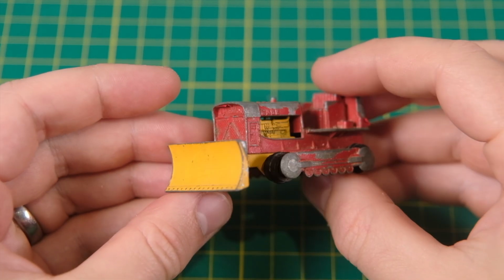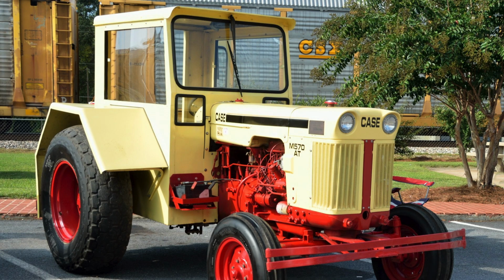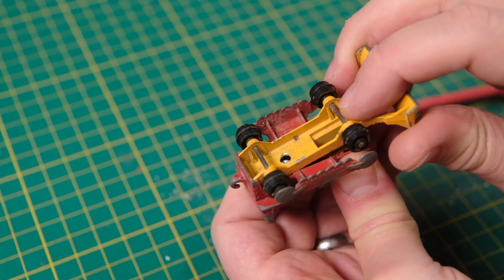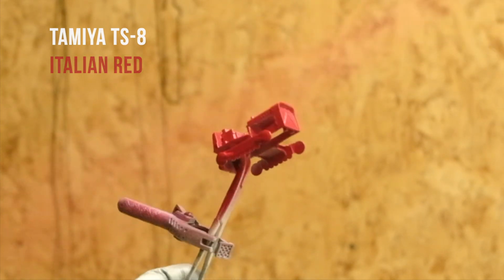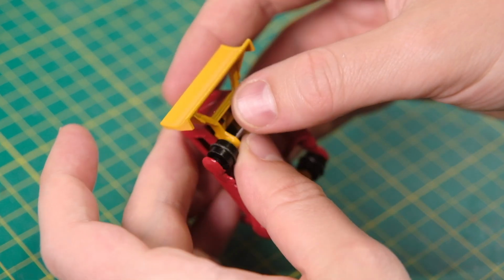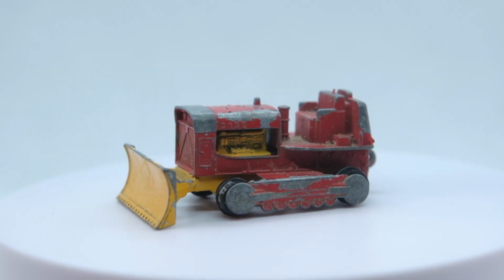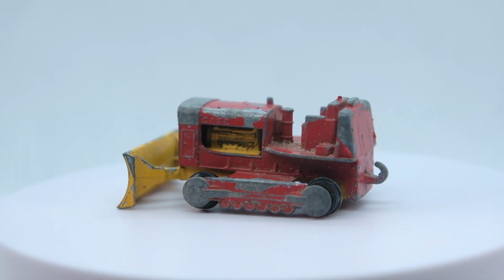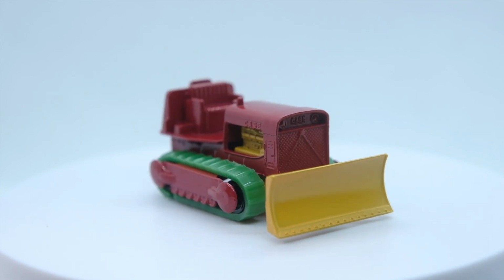MATCHBOX restoration: 16D Case Tractor Bulldozer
Restoring a Lesney Matchbox No. 16D Case Tractor, in the Matchbox range from 1969 until 1974.

The 16D Case Tractor Bulldozer entered the Matchbox series as it was transitioning to the new low friction Superfast wheels era. Little about this model screamed 'super' nor 'fast'! So the question is, how did this tracked casting last for five years during a period where Lesney were taking on the roaring success of Mattel?

These Case Tractors came with an orange plastic canopy that didn't connect particularly well, so unless you have a mint one probably hiding in its box or in a display cabinet, it s probably missing it. Sadly, reproductions aren't readily made at the moment. Thankfully though the green tracks are.

Case themselves continue on as part of CNH Industrial these days, ceasing to exist as their own entity in 1999 having been founded in 1842.